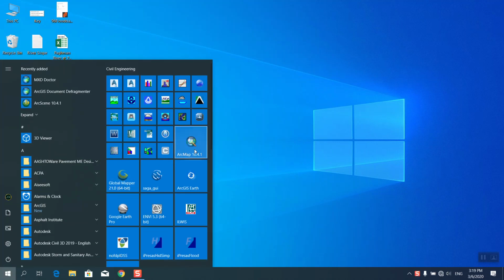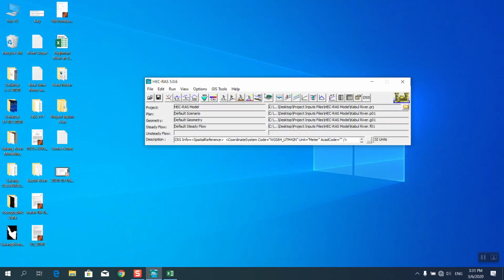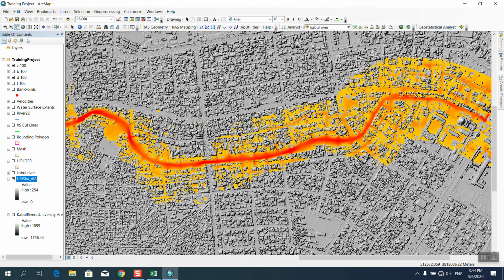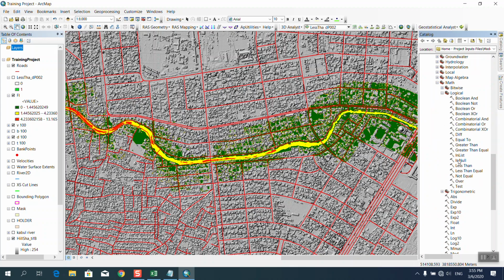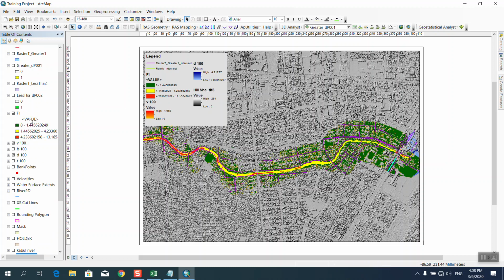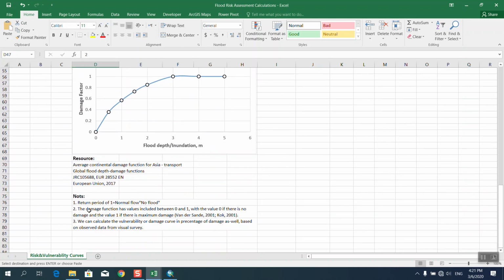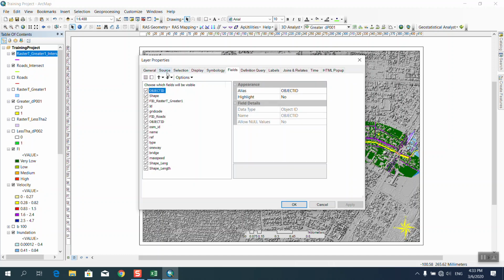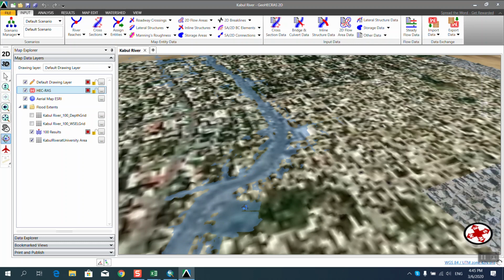Flood Risk Analysis&Assessment using HEC RAS, ArcGIS & Excel.